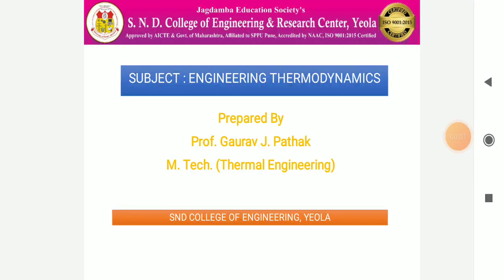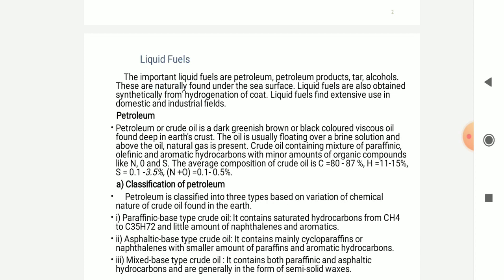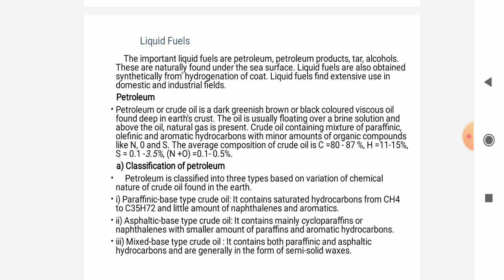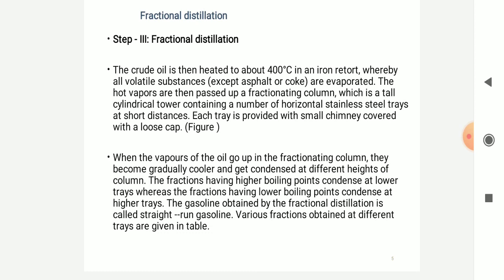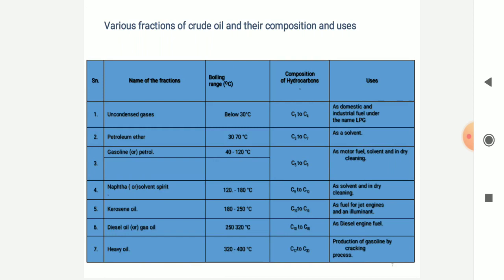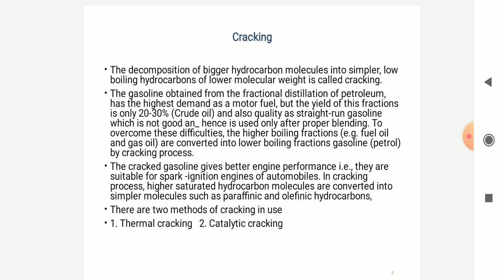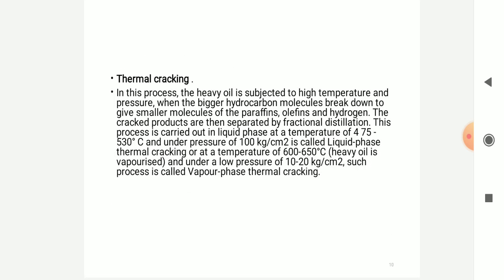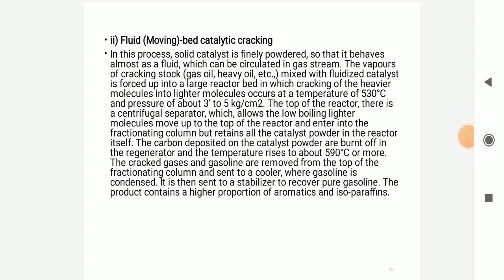Recovery of biproduct